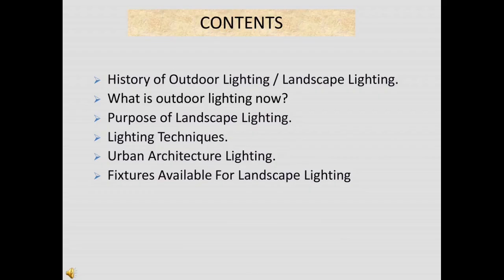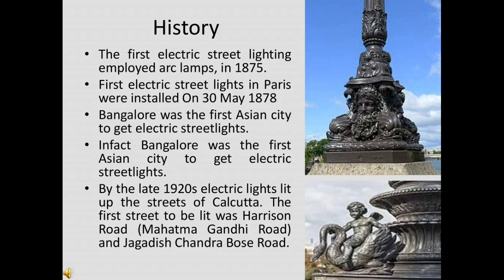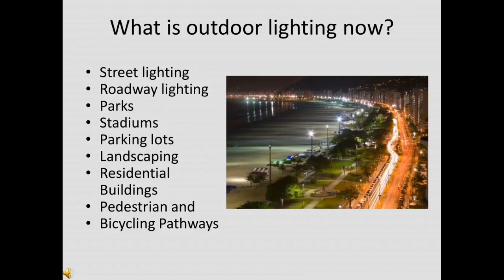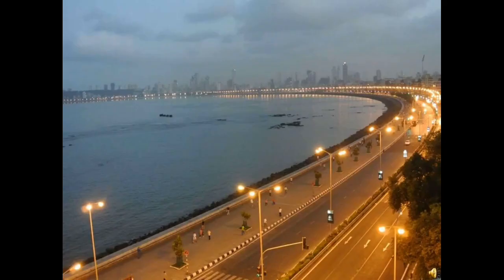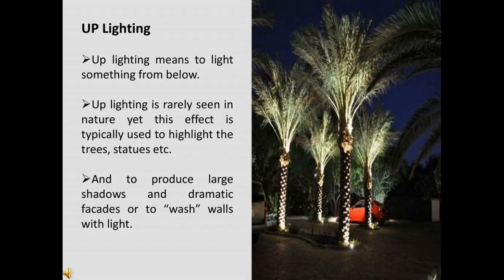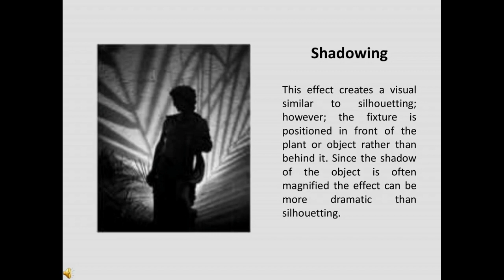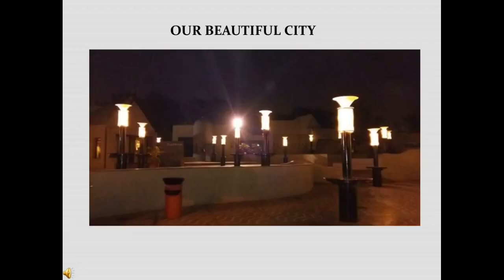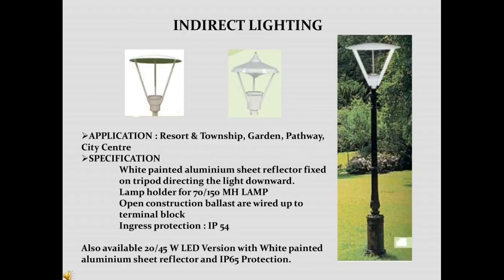Landscape Lighting and Urban Architectural Lighting - Illumination